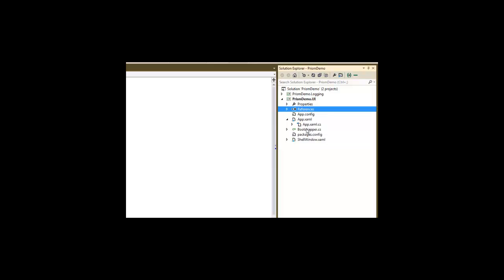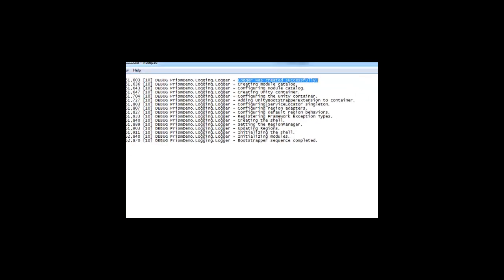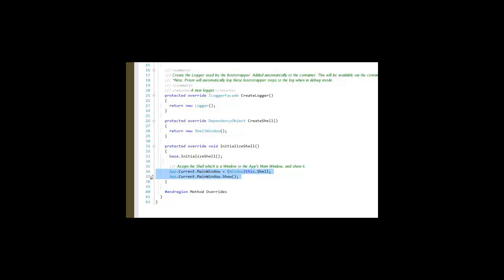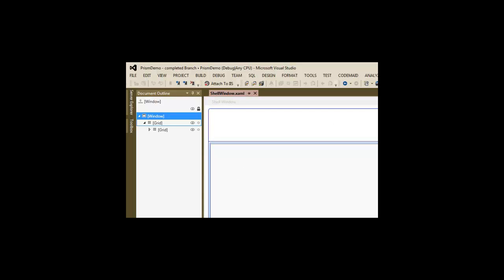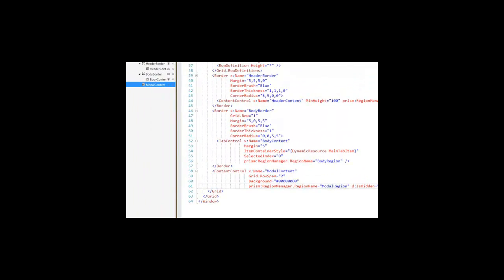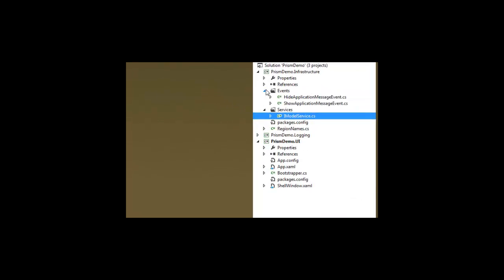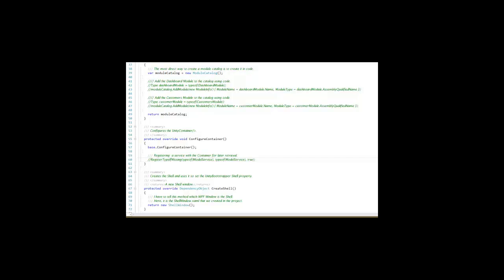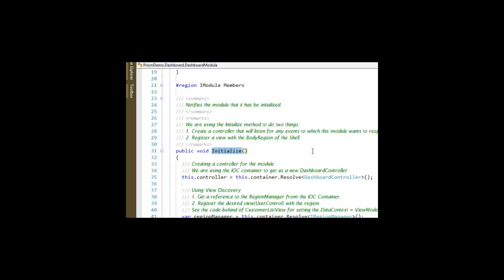PRISM and WPF Development Training Webinar - Part 3 of 6 - Intertech